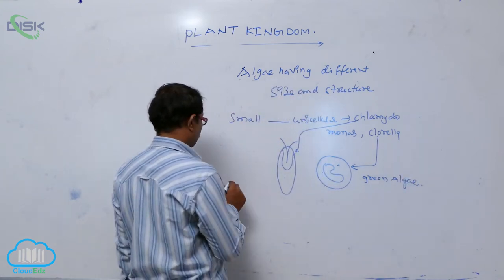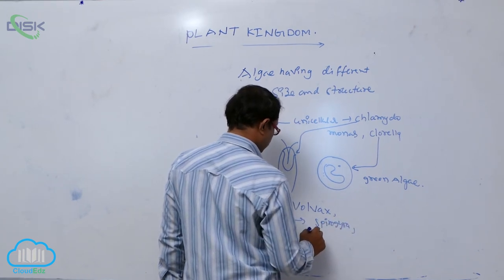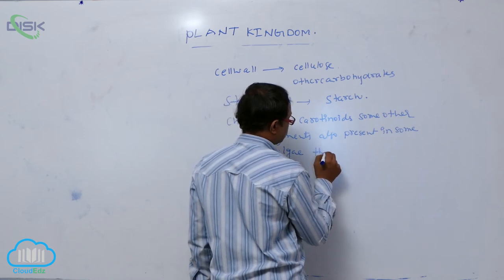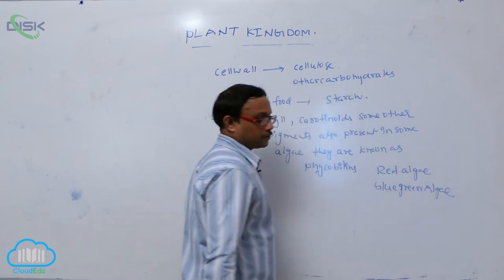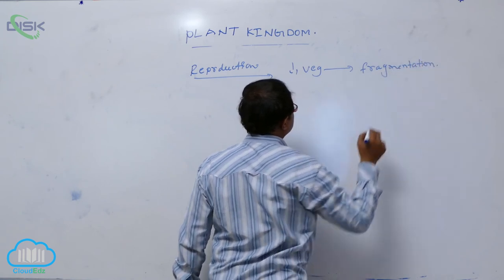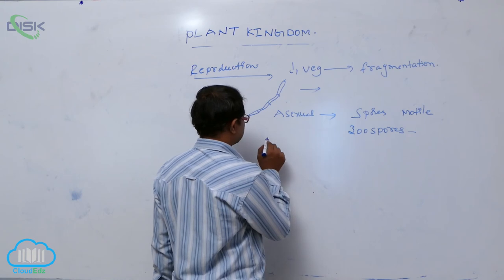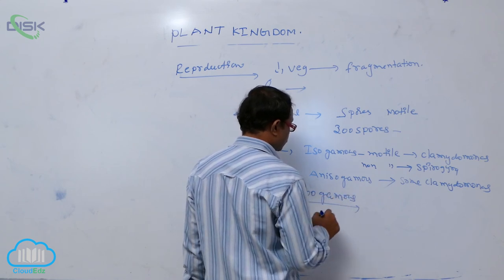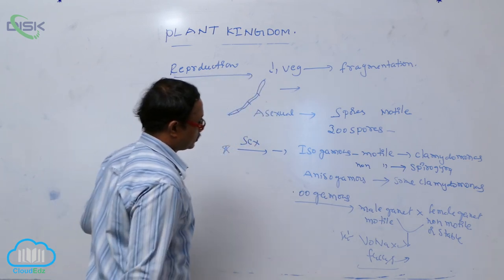ALGAE || Gen Char of Algae || Disk Telangana